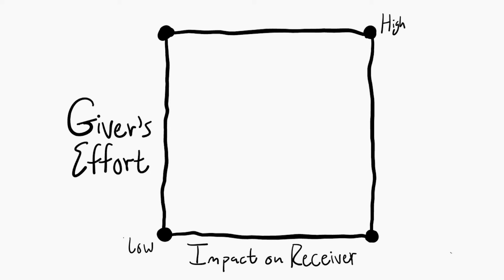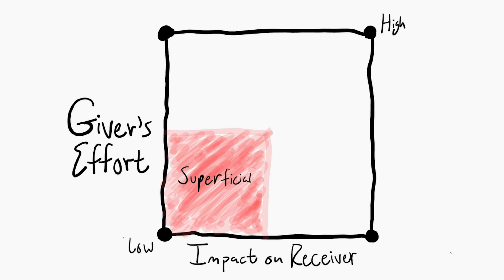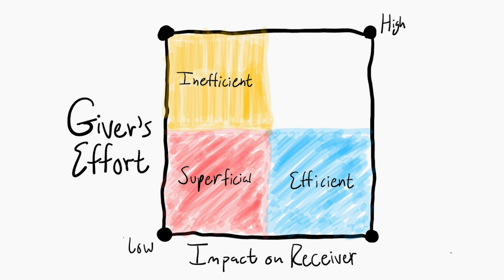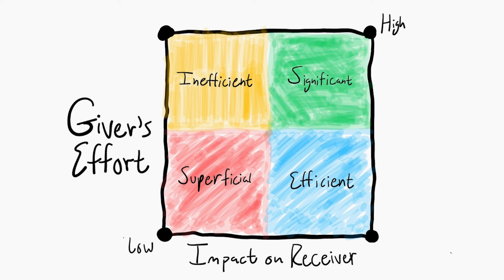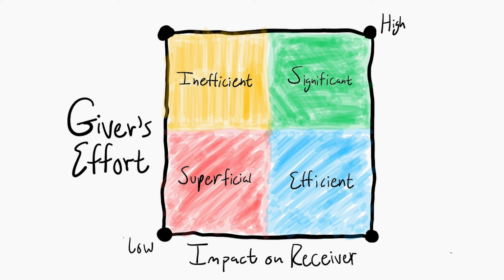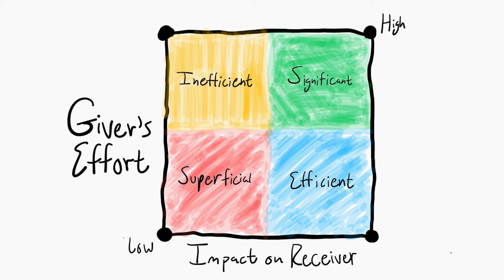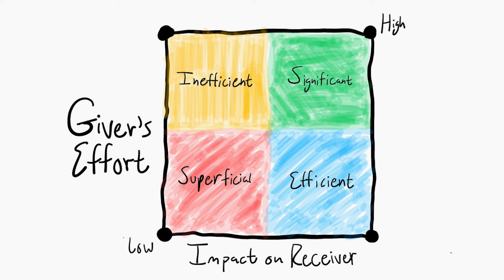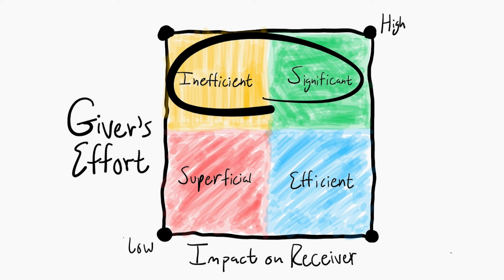Gift Giving Matrix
@vizzyven on everything
Follow for more diagrams.